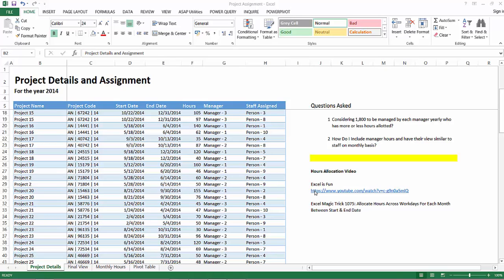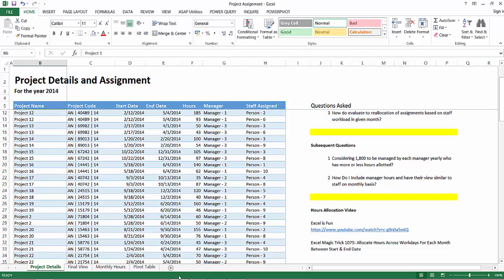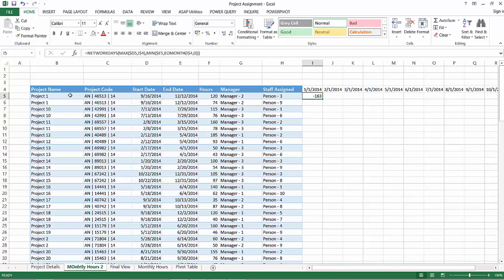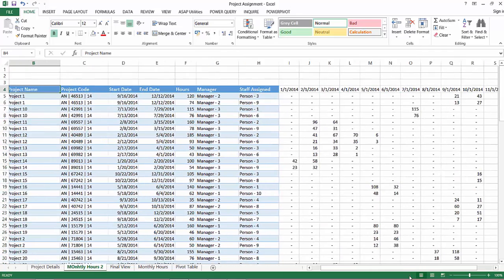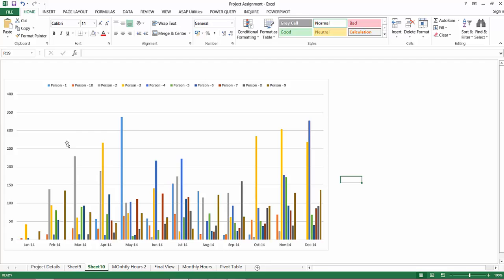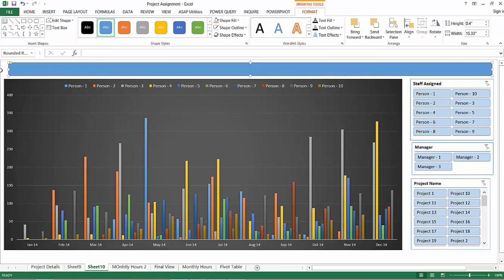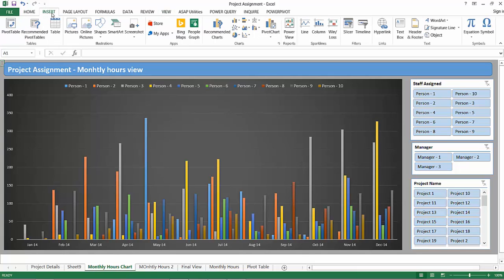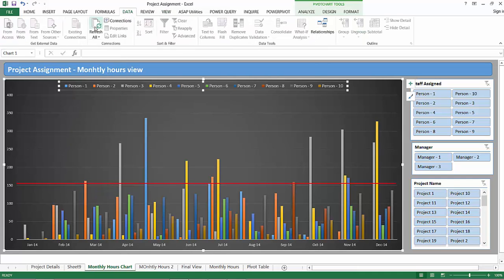Project Assignment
This video shows a how you can build up a monthly for various project assigned to individual staff and then have identify opportunities for reallocation.